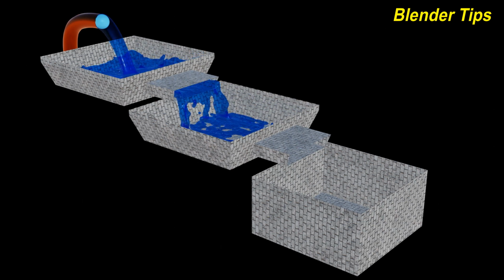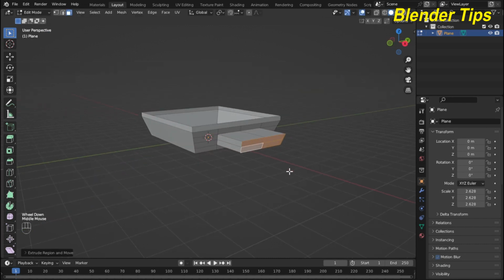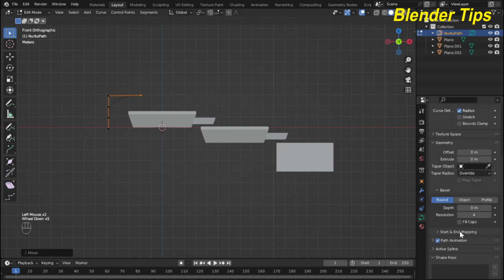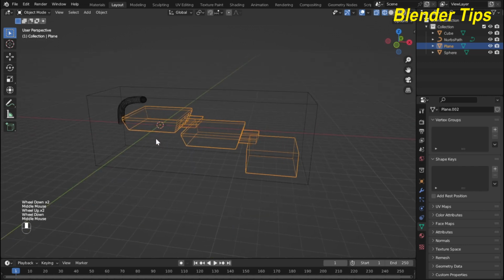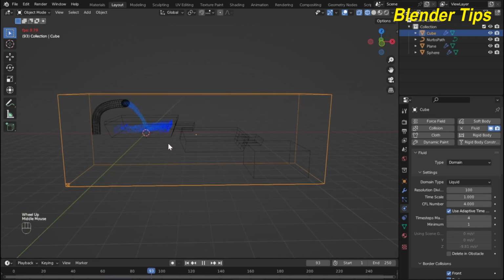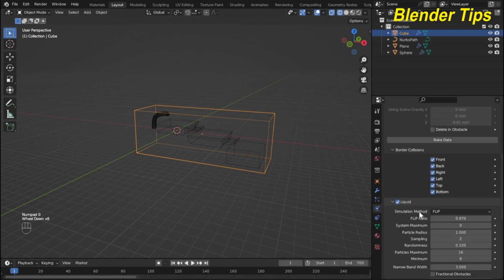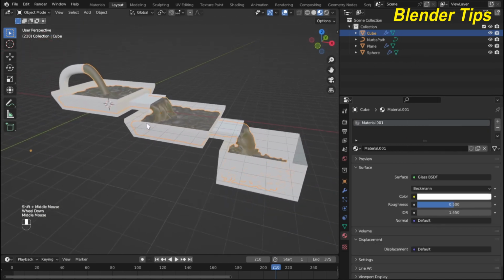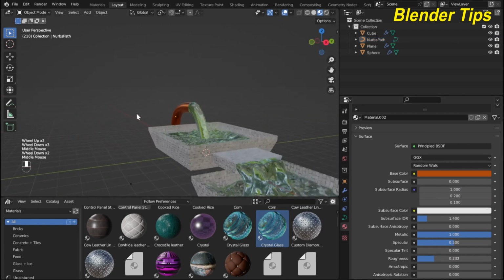Blender Beginners Tutorial | How to Make Water In Blender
In this Blender Beginners Tutorial You will learn How to Make Water In Blender.
water in blender
blender water animation
how to make water blender
blender water simulation